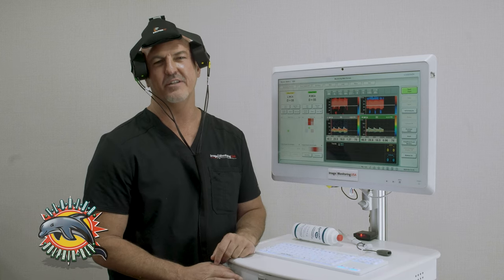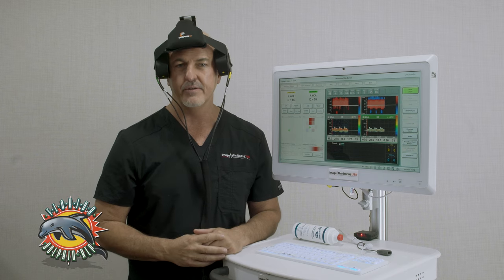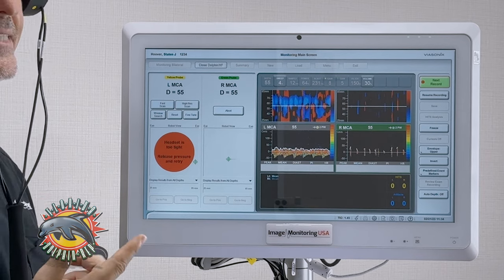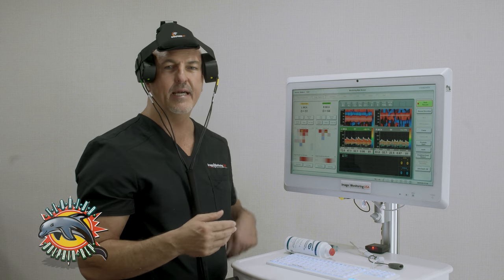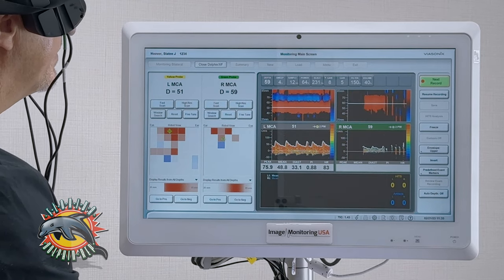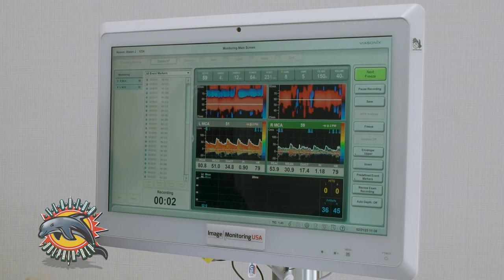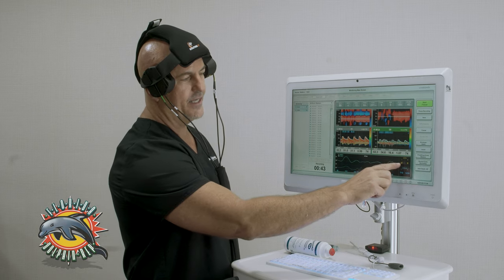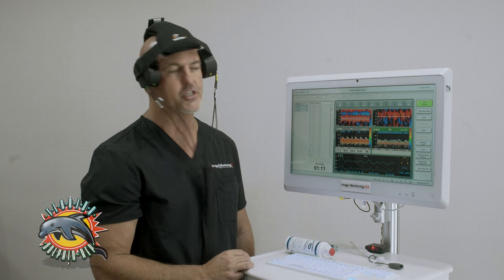Robotic Monitoring - Dolphin TCD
The Florida Dolphin Rep intros the Image Monitoring USA's Dolphin IQ Transcranial Doppler (TCD) system. Portable ROBOTIC Headset Features. Image Monitoring USA is the exlcusive seller of Viasonix products in the US and Canada.